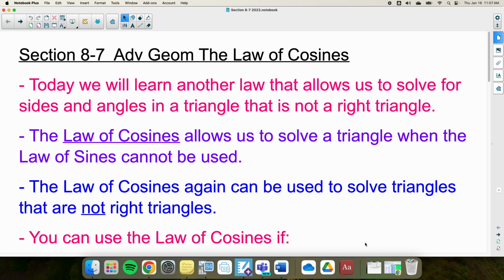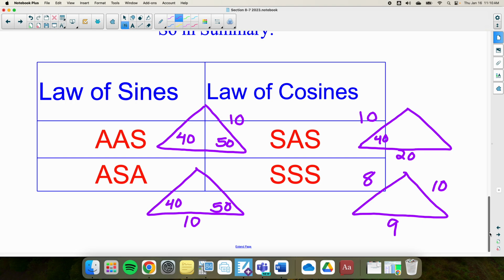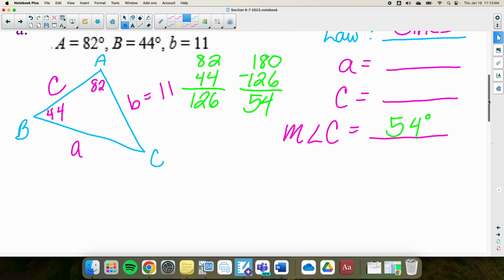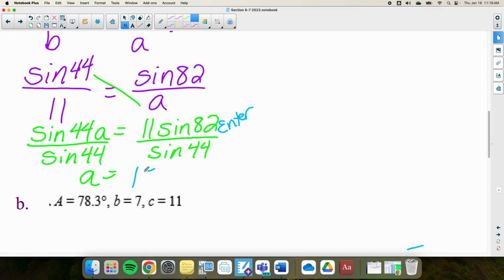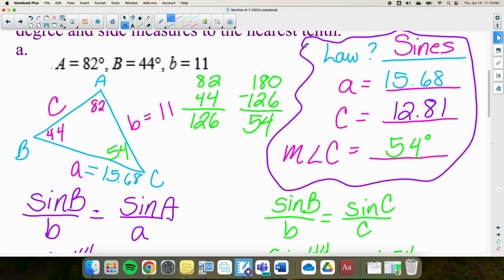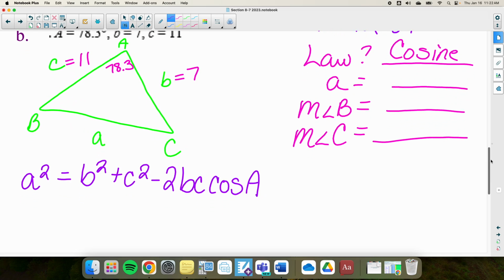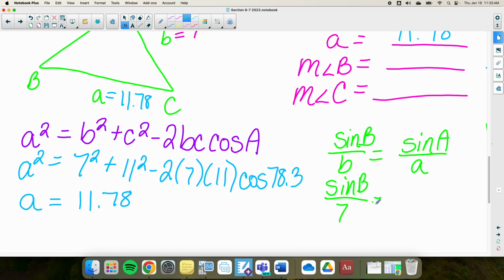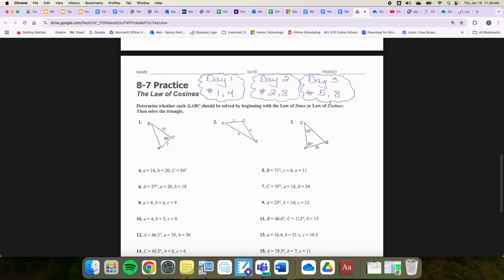Sect 8 7 Day 3 Law of Cosines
I can choose whether to use Law of Sines or Law of Cosines to solve oblique triangles.

Once I choose the law, I can solve the oblique triangles.